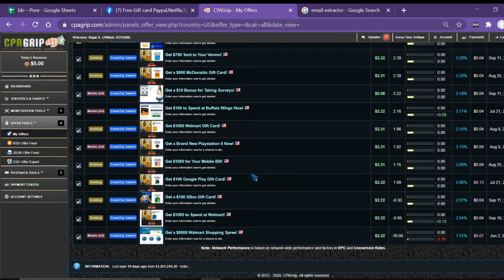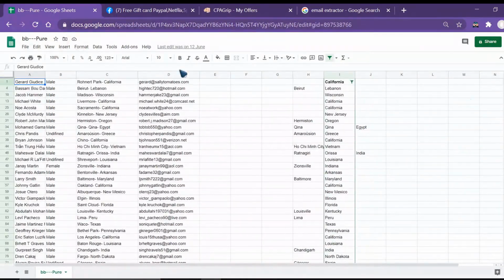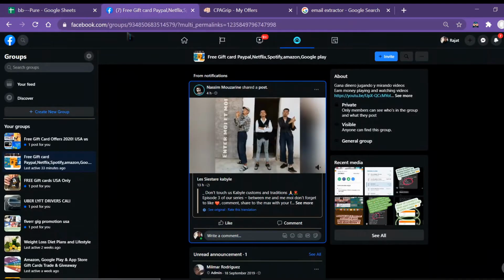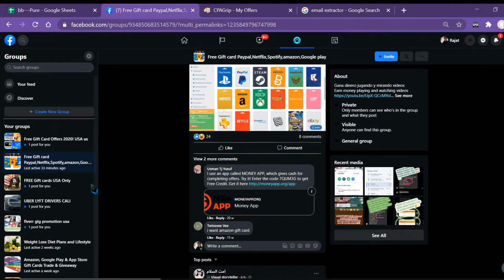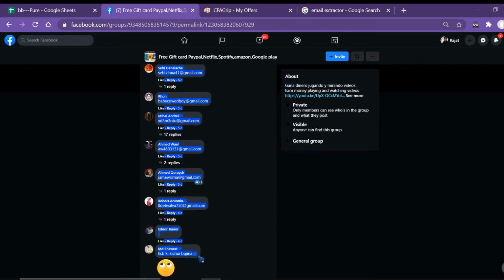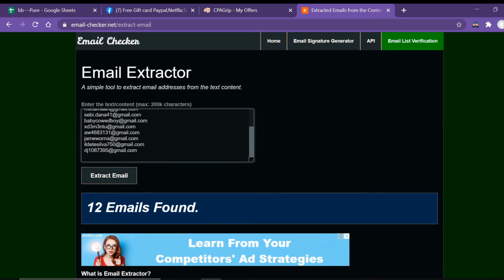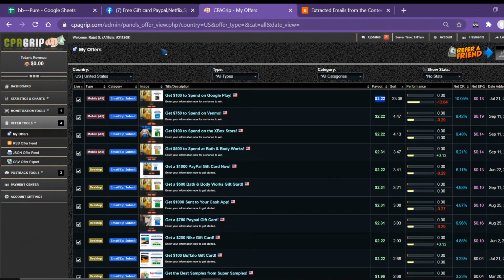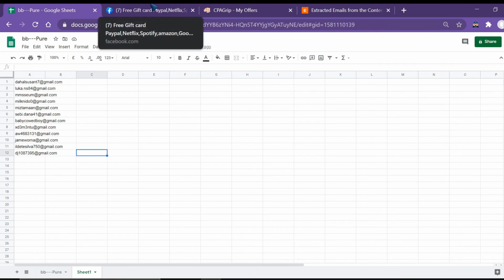How to promote CPA offers | Best way to promote CPA offers | CPA marketing 2020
In this video I share the best way on how to promote CPA offers and how to generate leads from Facebook to promote CPA offers through email marketing.
I explained the best way to promote CPA offers in a proper way without any spamming anybody.
This video share a newbie CPA marketing strategy to find winning Email Submit CPA campaigns and how you can set them up for yourself.